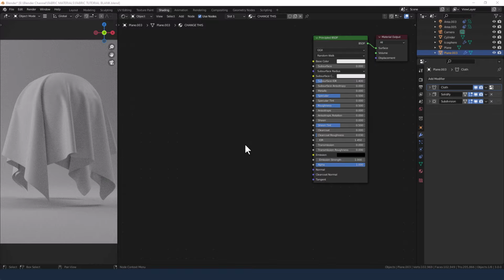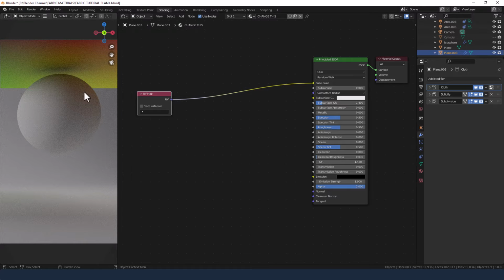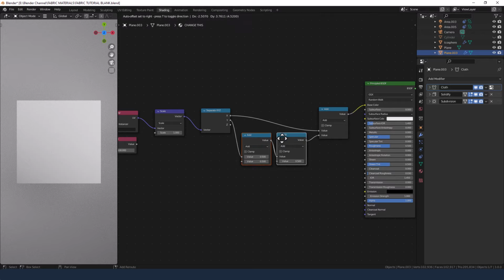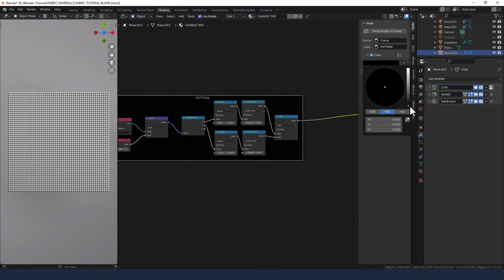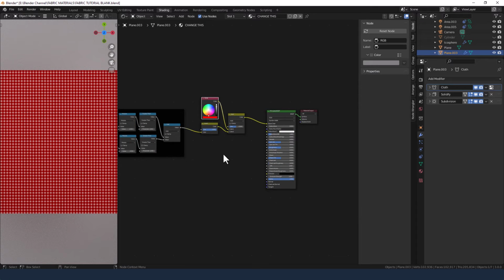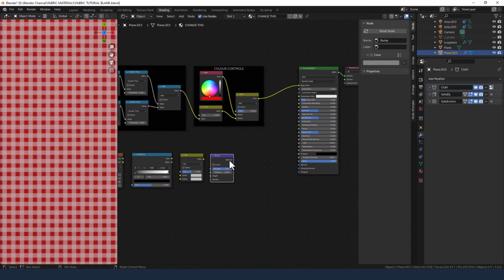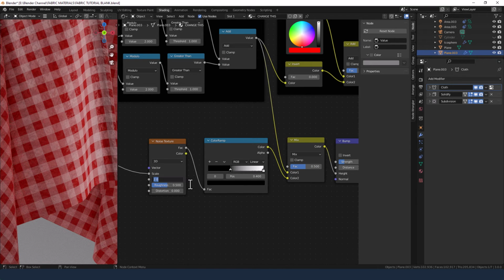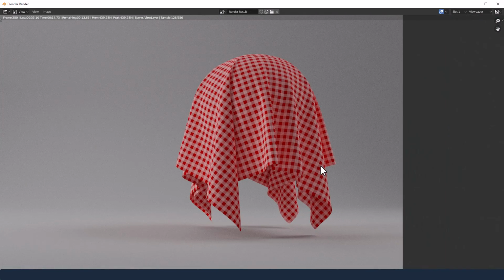CREATE A PROCEDURAL GINGHAM FABRIC MATERIAL FOR BLENDER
Learn how to make a gingham fabric procedural material in Blender.